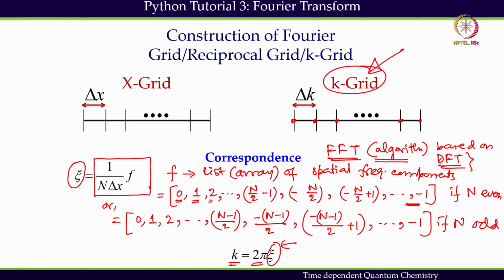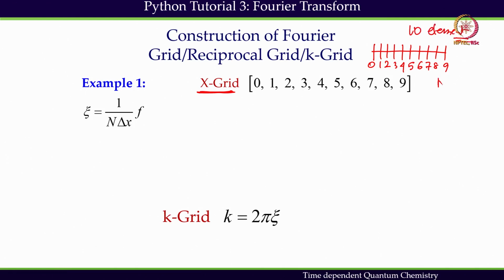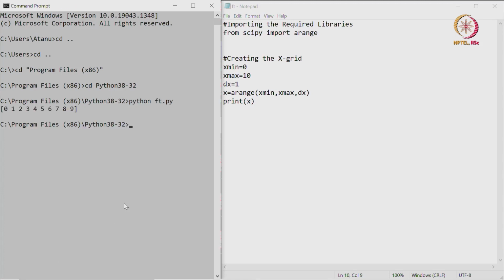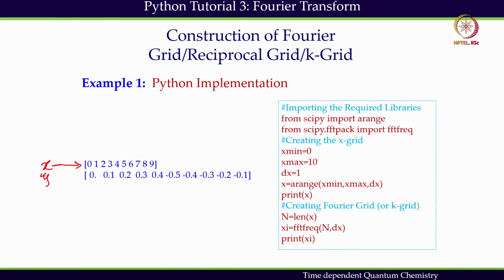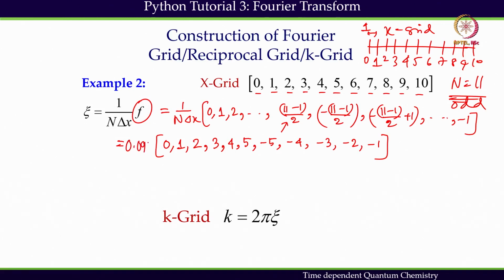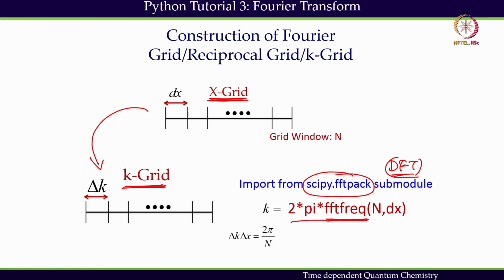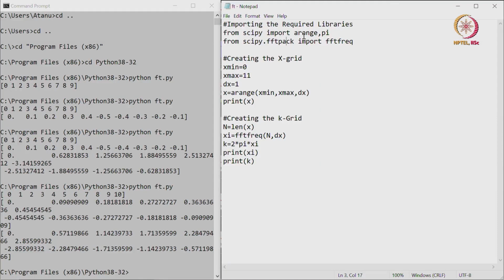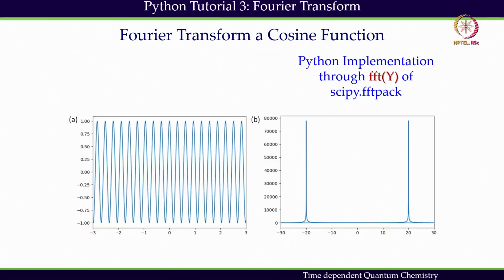x-grid to k-grid